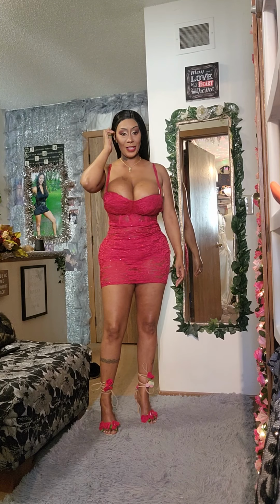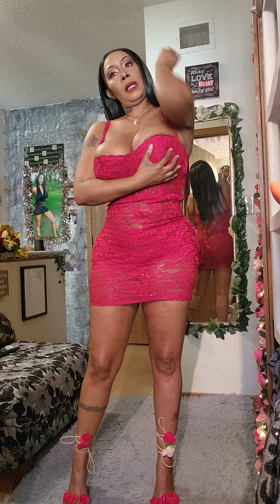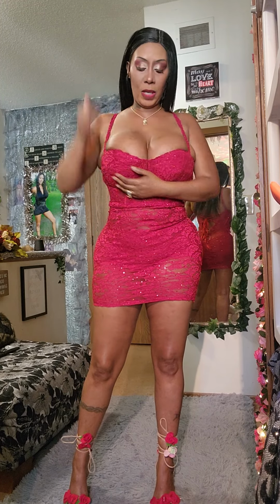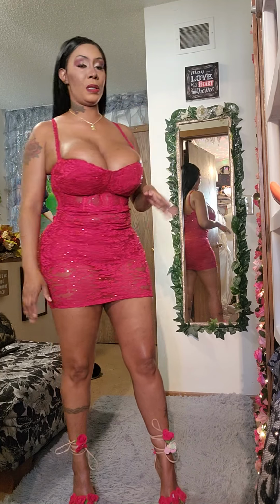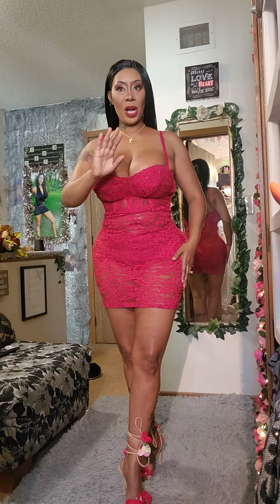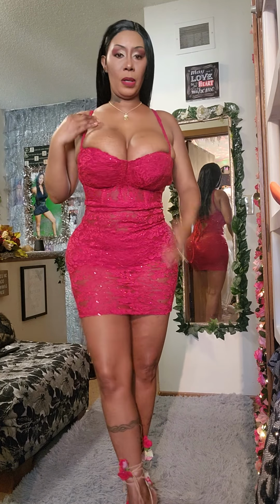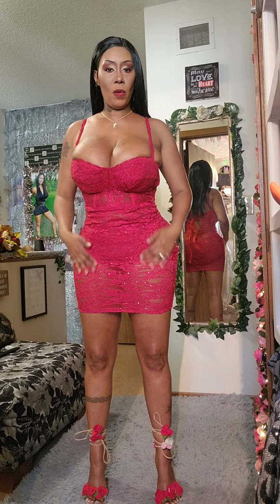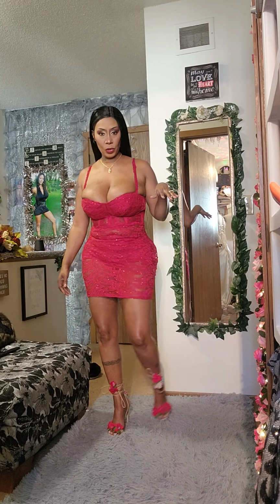The red dress special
My special occasion Red dress